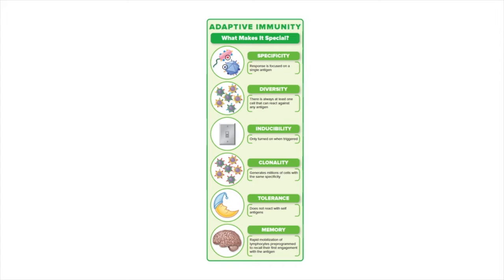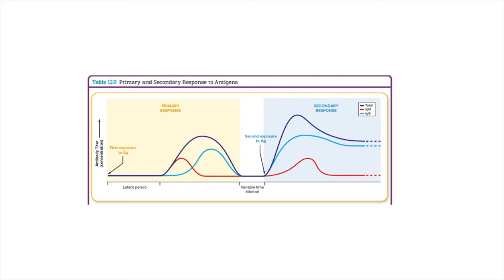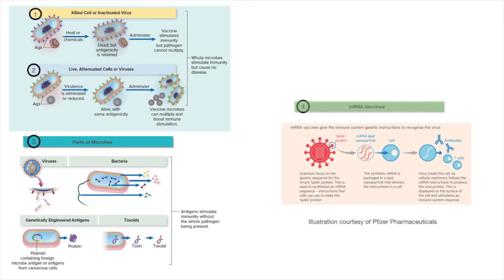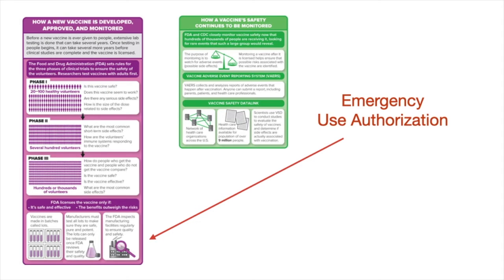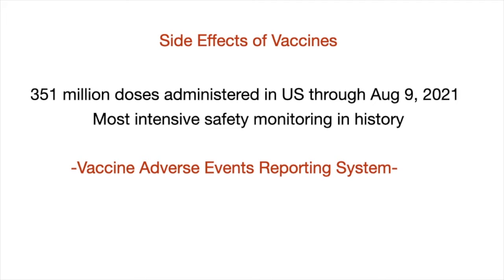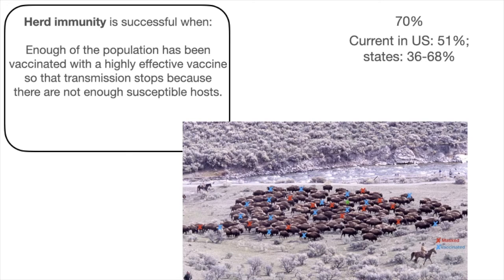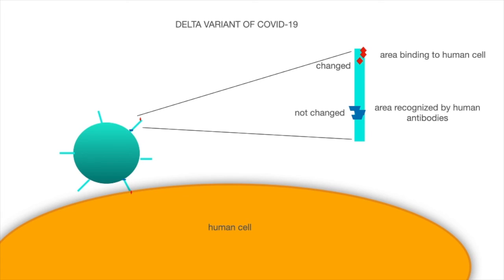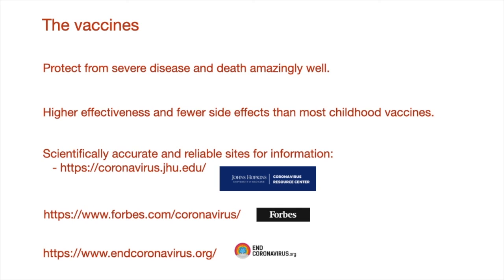Vaccine August 2021